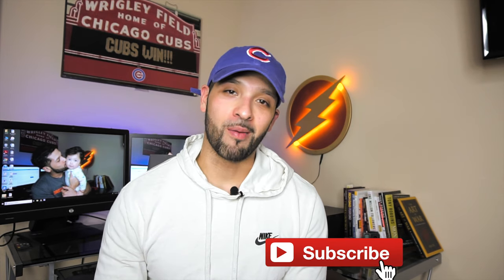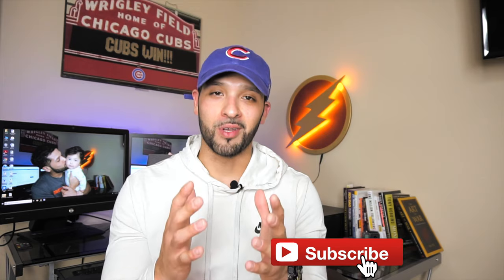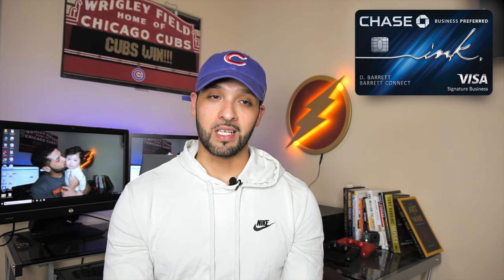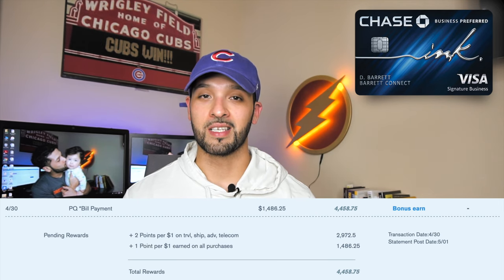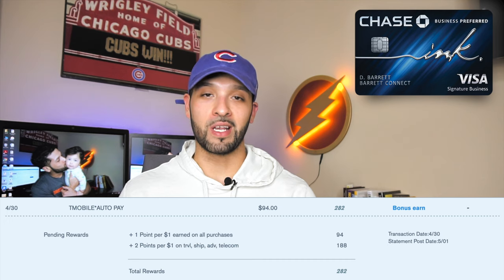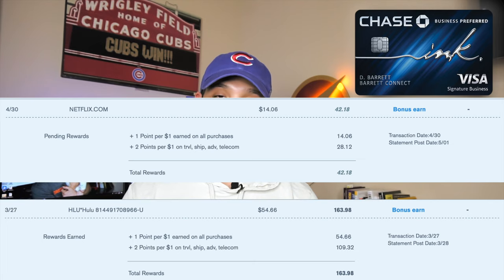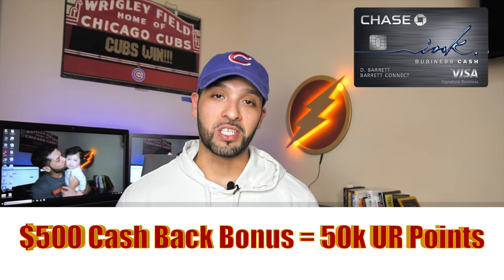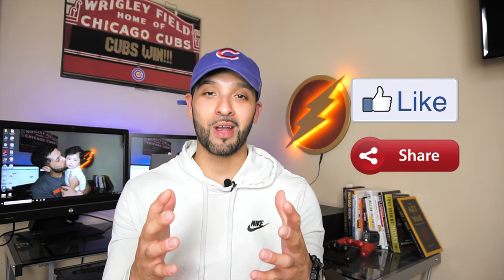🤔WHAT'S IN MY WALLET + Bonus Reveal (MAY 2019)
In this video i go over the cards I currently am using for the month of May and why I'm using them in order to get the maximum value out of every dollar i spend on a daily basis. Always make sure you have a strategy in place for every credit card you have in your arsenal in order to get the most value for every dollar you spend. This will help you travel more frequently or even just travel to that one place you've always dreamed of.

Earn 100,000 Point Bonus with Marriott Bonvoy Business Amex, I can be rewarded too, Learn More.